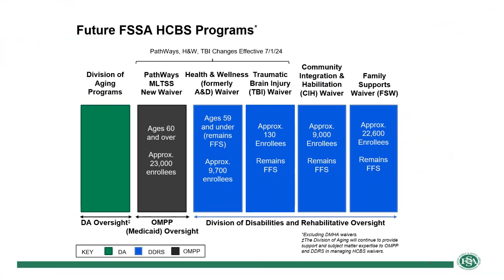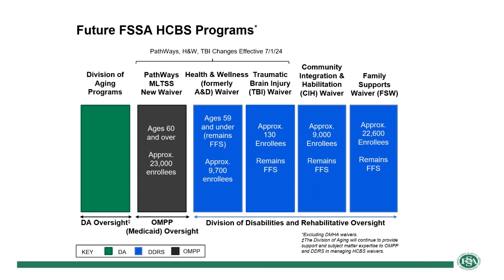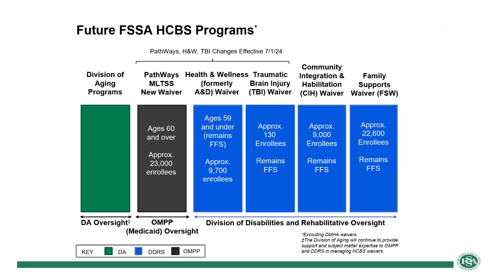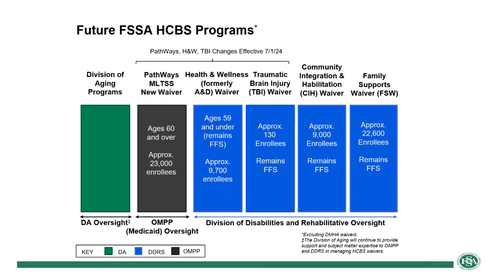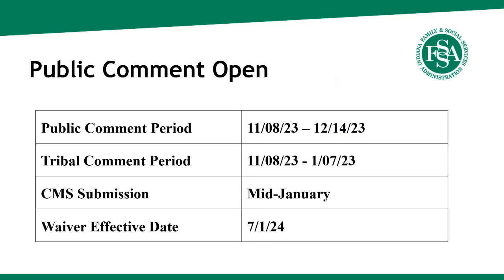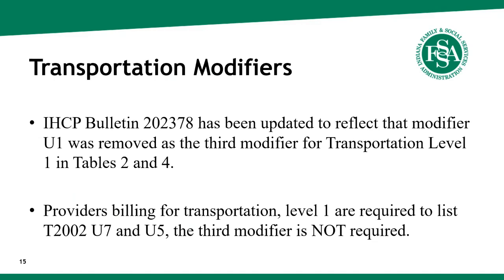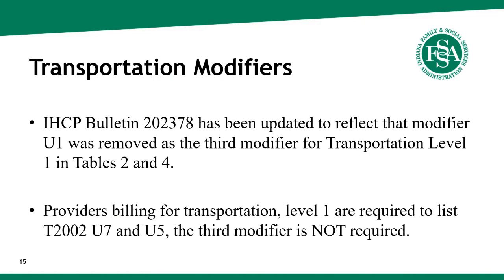November 2023 Provider and CM Webinar